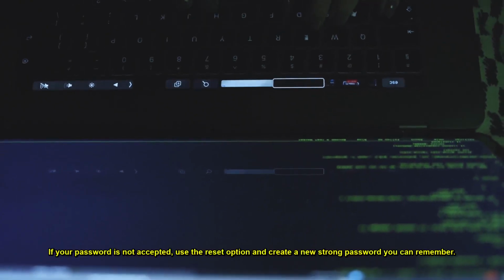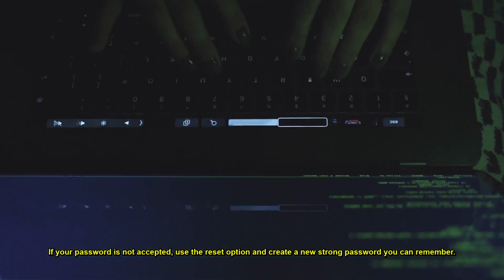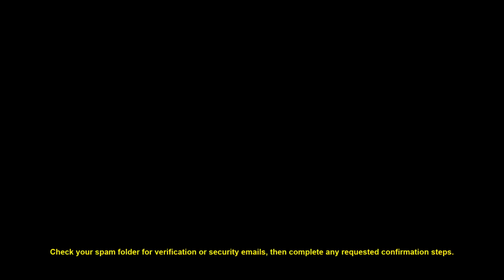How to update your brand presence using Brandwatch visual identity - Quick Tutorial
In this quick tutorial, learn how to enhance your brand presence using Brandwatch's powerful visual identity tools. Discover step-by-step techniques to analyze your brand's visual elements, optimize your online image, and engage your audience more effectively. Whether you're a marketer or a business owner, this guide will help you elevate your brand strategy and make a lasting impression. Don’t miss out on these essential tips!